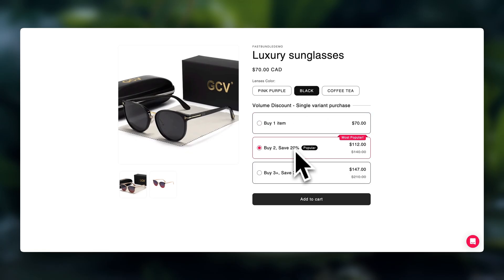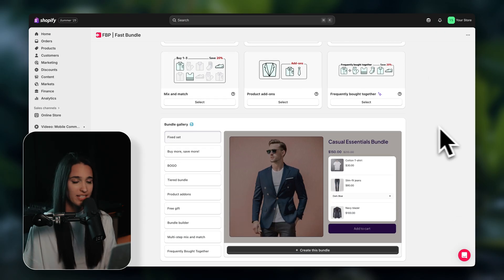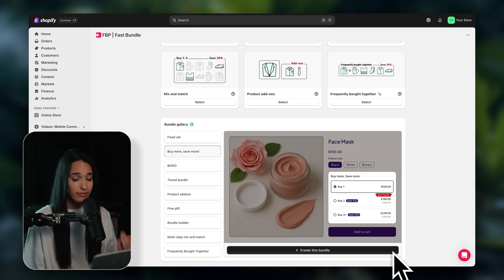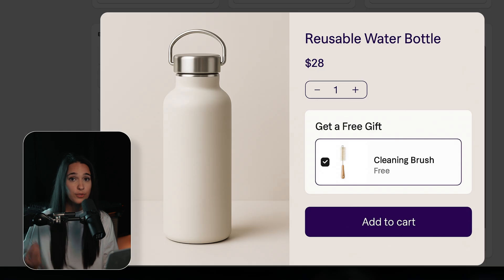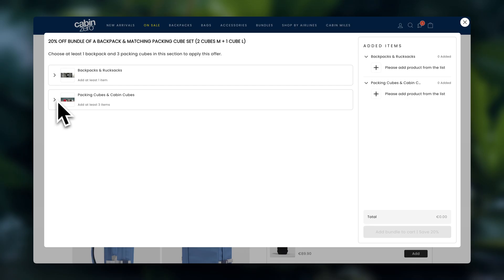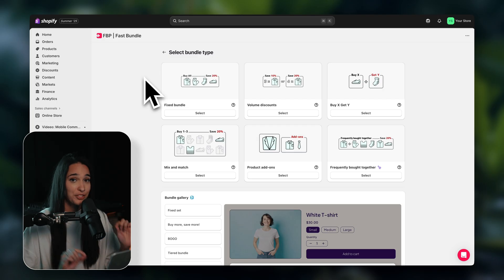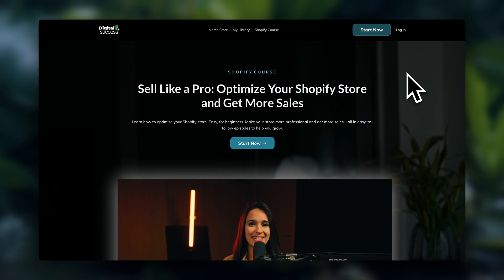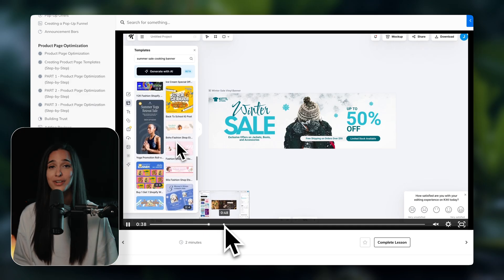Shopify Product Page Mistake That’s Killing Your Sales (And How To Fix It Easily)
👉 FAST BUNDLE: Create offers for your Shopify store! ➜

➜ Fix common mistakes and enhance your store step-by-step
➜ Make your store pro and sell more!

Welcome! In this video, I’m gonna share with you the number one mistake in your Shopify product pages and how to fix it. Even if you have a beautifully designed store with all the right products, if this one thing is missing, you might be losing sales every single day and you probably don’t even realize it. Once you fix this, you’re going to see an instant change in how many people actually buy your products!

This video includes:

Number one mistake in your online store revealed
How to create offers for your Shopify store
Recommended Shopify app for offers
Shopify course for full store optimization
Shopify tutorial for beginners on offers
An easy e-commerce guide to sell more on Shopify

TIMESTAMPS

00:00 - Intro

00:28 - What is an offer?

01:35 - How to create offers

02:58 - Fixed set bundle

03:39 - Volume discount

04:17 - Tiered bundle

04:36 - Product addons

04:52 - Free gifts

05:44 - Custom bundle builder

06:11 - Mix and match

06:33 - Frequently bought together

06:44 - Choosing the right offer

07:15 - Creating offer

07:35 - A/B test of offers

07:45 - Offer analytics

08:15 - Shopify course

09:28 - Shopify’s best deal

09:46 - OUTRO